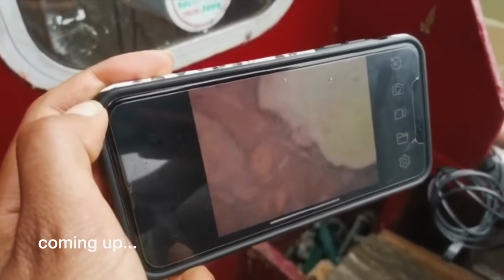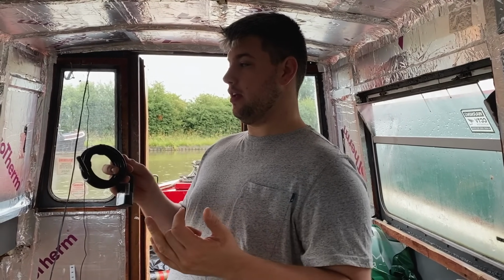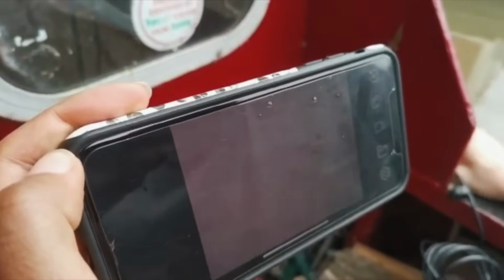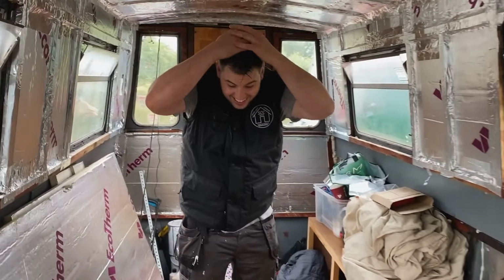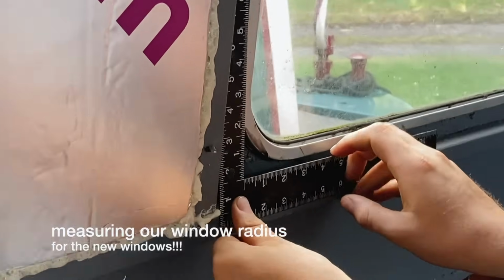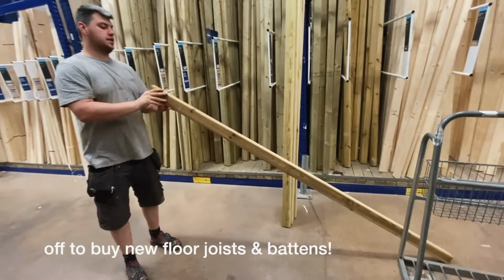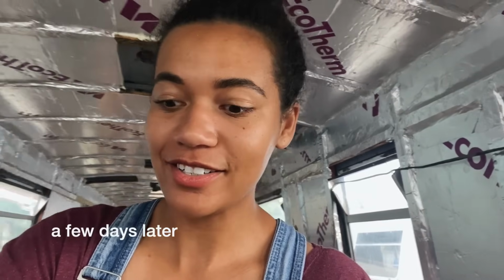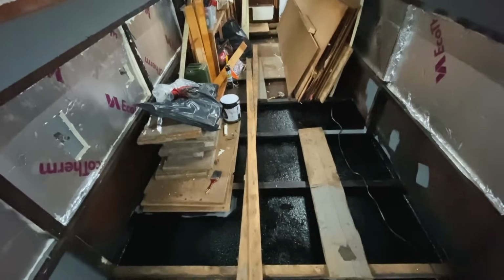Rust treating the narrowboat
OTHER WAYS TO SHOW YOUR SUPPORT
- Let the ads play all the way through as we earn a little more if they do.
Engagement helps get this channel in front of more people who may enjoy it!

CHAPTERS
0:00 Coming up
00:30 Waste tank removal
01:43 Inspecting our water tank
4:37 Rust removal on our narrowboat floor
8:07 How to measure a window radius
8:37 Moving HEAVY ballast
10:00 Buying battens, floor joists & subfloor
11:50 Installing battens & painting our narrowboat floor
12:41 Blacking our bilges

ABOUT:
Hey there! We're Nesha and Mike and we are restoring a 45 foot narrowboat and turning it into a tiny floating home.